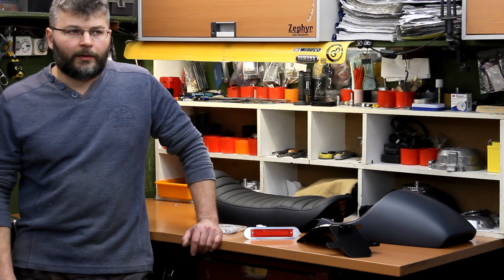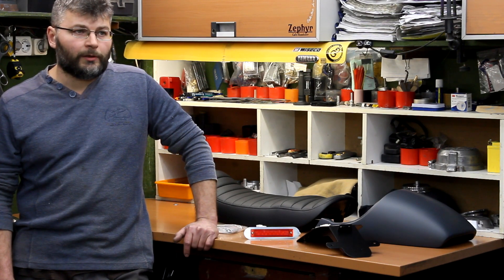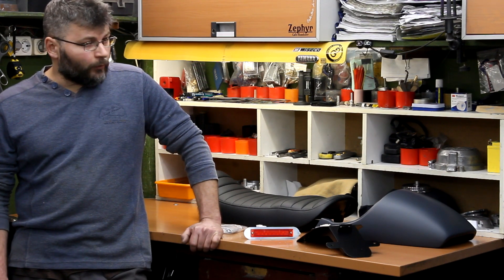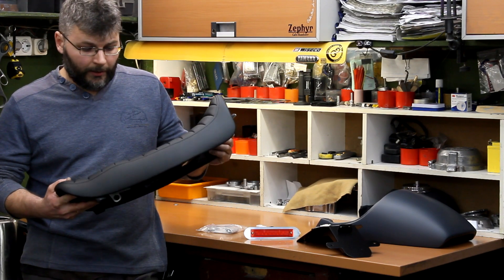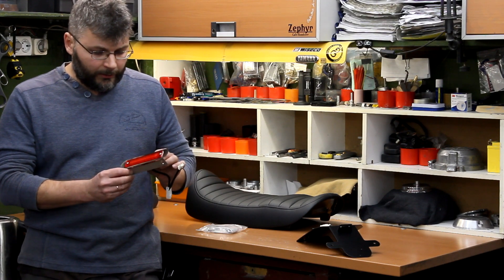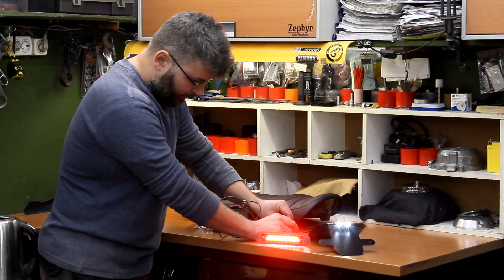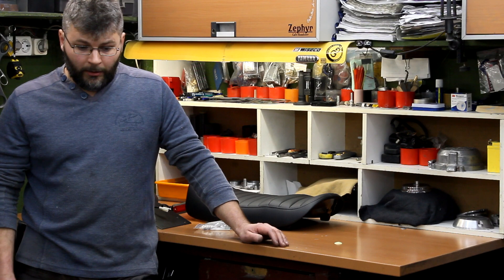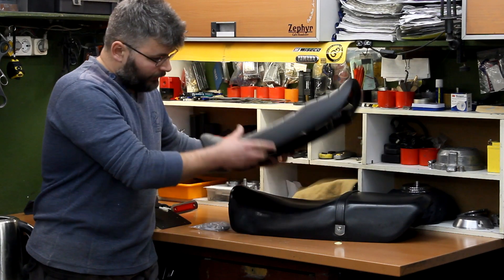Kawasaki Zephyr 750 cafe-racer kits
I designed a cafe-racer kit for Kawasaki Zephyr 750  six years ago and since then I have made a lot of them, but I have  never shot the video about kits. looks like it's time to change the situation.  So here is a short video about our kits.

I am very fond of my Zephyr 750, I have been in love with it since I bought it a long fifteen years ago.  So when it came to the idea of its modification, my goal was to change design completely and make Zephyr as short as possible without frame cutting, so I could easily and quickly return to great original design.

 In pursuing these goals I designed this kit that is completely compatible with the original Zephyr 750 frame and is completely plug-and-play.   No need for any modification, all kit parts are bolt-on, so you could easily install or remove it in your garage without special tools or special knowledge.

We  have made, sold and shipped cafe-racer kits all over the World, so now one may find motorcycles with our kits in most countries of Europe, in Australia, in New Zealand and in Japan.

Kit manufacturing is not large scale production, so every kit is custom made by my hands and hands of highly skilled artisans. And therefore, we could provide seats in different colours.

Since we equip our kits with E-approved lights and could provide an optional license plate holder of steeper design, motorcycles with our kits could pass technical control in Germany. However, since the lengths of seat is shorter than 60cm they pass it as single seater motorcycles.